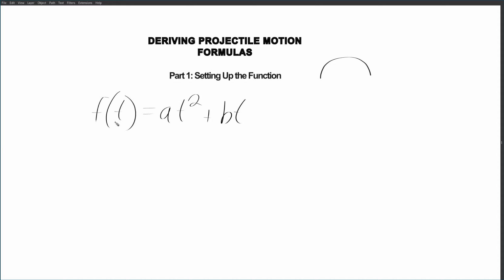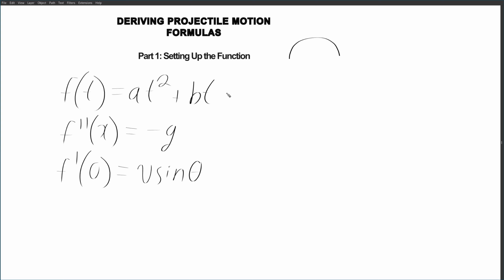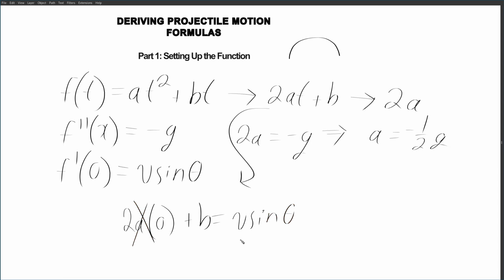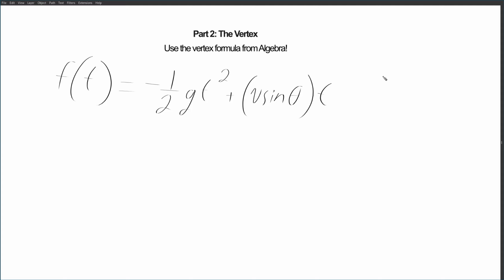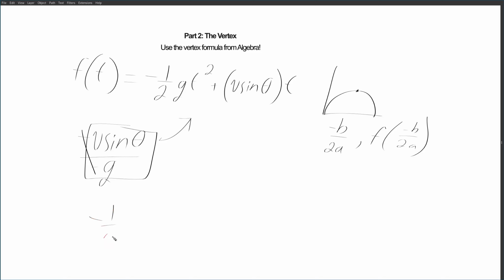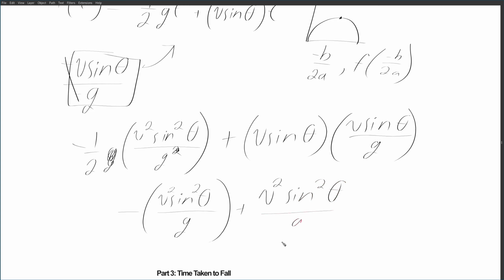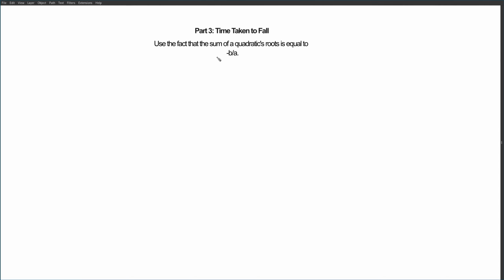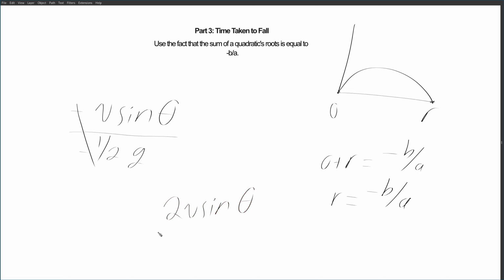Deriving Projectile Formulas with Calculus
A video tutorial on how to cleanly derive projectile motion with only conceptual understanding and differential calculus.